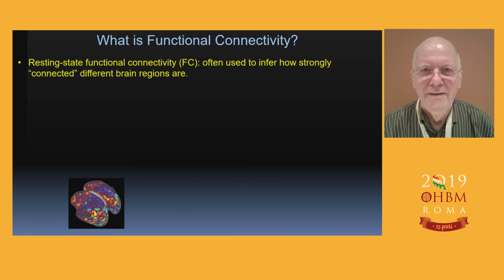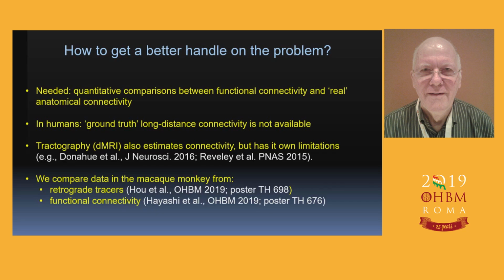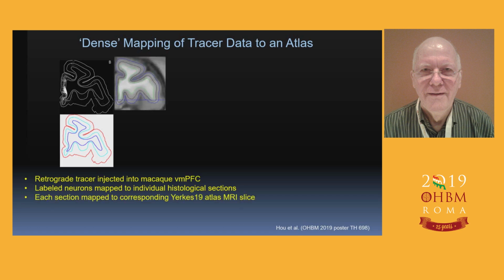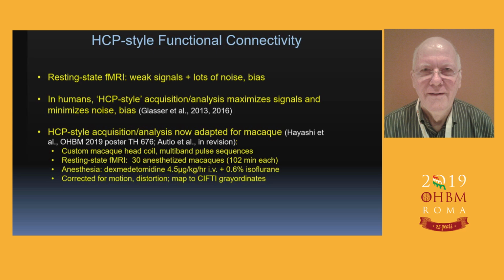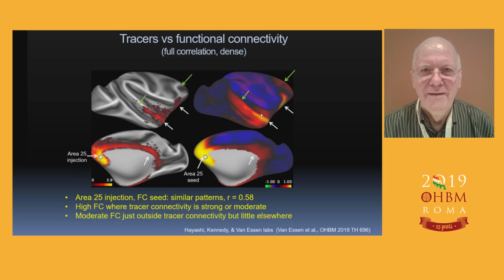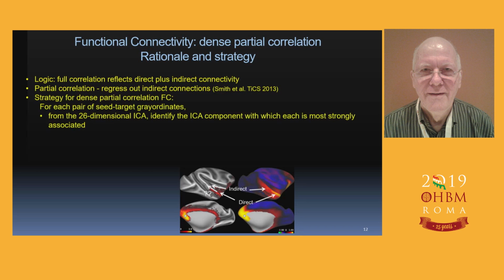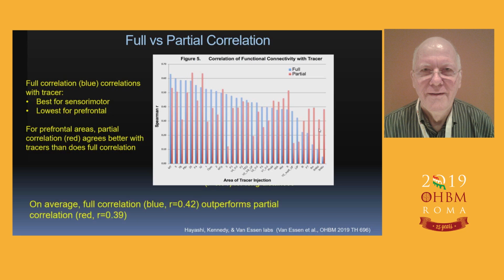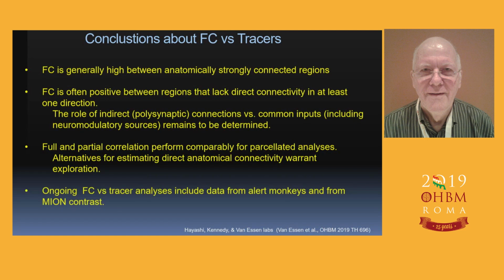OHBM 2019 | Oral Sessions | Evaluation of Functional Connectivity Using Retrograde Tracers in …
Title: Evaluation of Functional Connectivity Using Retrograde Tracers in the Macaque Monkey
Speakers: David Van Essen